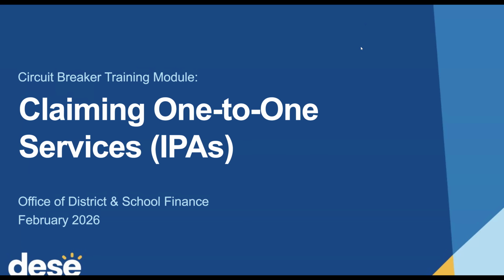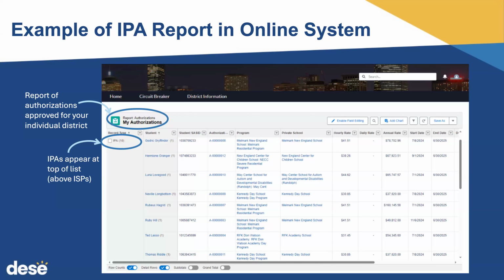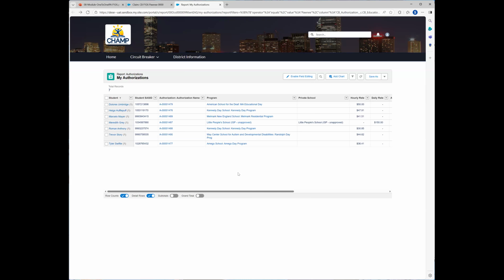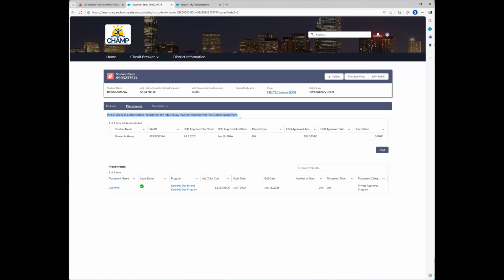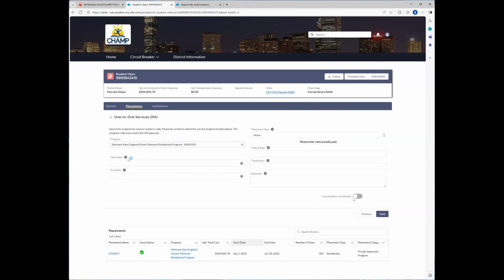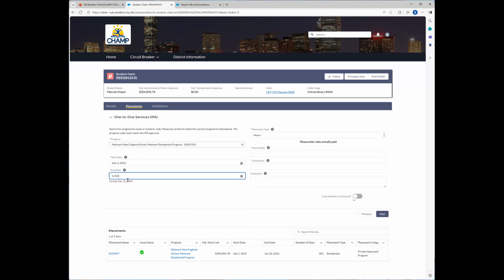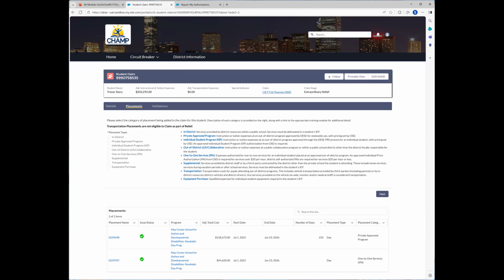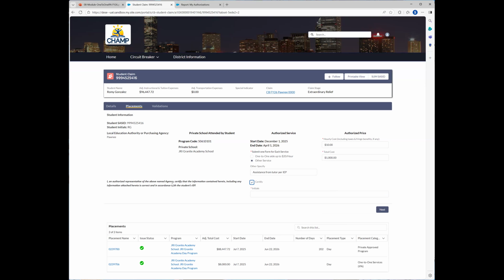Claiming One-to-One Services (IPAs)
This training module, led by Shannon Scully from the Office of District and School Finance, focused on claiming one-to-one services using Individual Pricing Authorizations (IPAs) for students attending approved private programs. Shannon explained the process of obtaining OSD authorization for expenses exceeding $20 per hour and demonstrated how to claim these expenses in the online claiming system. She covered the importance of matching program codes, creating placements, and associating IPAs with student records. Shannon addressed scenarios when actual cost was less than approved amount.  She also provided guidance on claiming one-to-one services costing $20 or less per hour without requiring OSD approval. The session concluded with a review of steps for issues related to missing OSD authorizations and a demonstration of how to resolve them within the claim system.

Chapters:
00:00 – Guidelines for Claiming Cost for Additional One-to-One Services (IPA)
03:59 – My Authorizations Report
05:08 – Entering Placement for One-to-One Services (IPA): Cost per Invoices Agrees with Cost per Approval
10:24 – Entering Placement for One-to-One Services (IPA): Cost per Invoices was less than Cost per Approval
14:43 – Adding OSD Authorization to the Existing Placement
18:41 – Self-Authorized IPA (less than $20/hour)